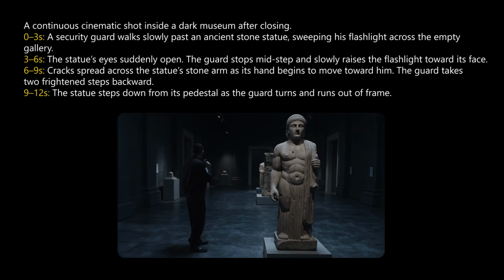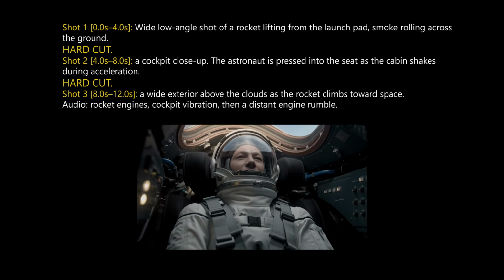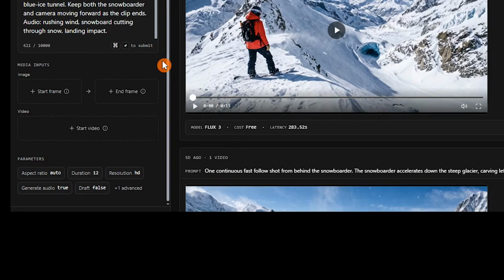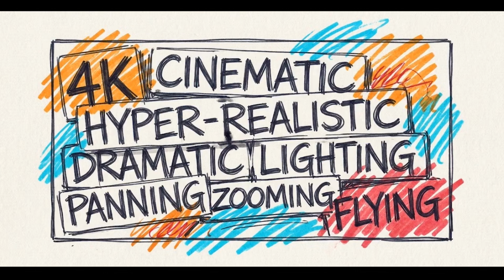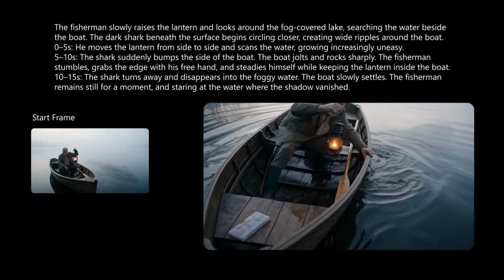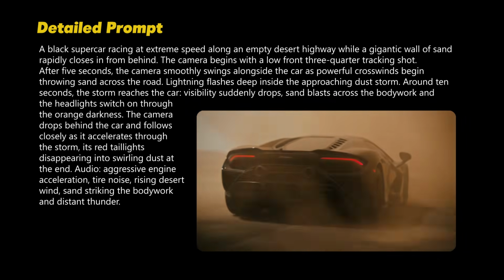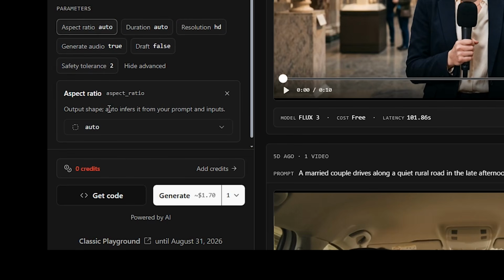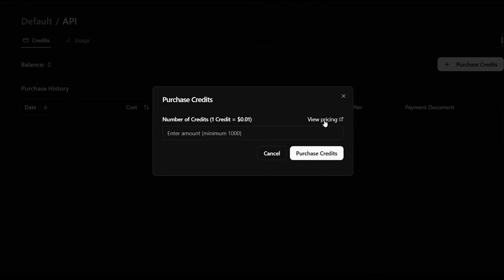FLUX 3 Video Tutorial: What You NEED to Know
✨ FLUX Video Tutorial: AI Filmmaking with Flux Video Model, Learn how to use FLUX 3 AI to create better AI videos with powerful prompting techniques. This FLUX 3 prompting guide covers camera movement, action, timing, dialogue, audio, keyframes, and video continuation.
In this complete Flux 3 tutorial, you'll learn how to create more realistic and controllable AI videos with FLUX 3 Video, including Text to Video, Image to Video, Start Frame, End Frame, Start Video, and multi-shot scenes. You'll also learn how to extend AI videos, control dialogue and sound, and use FLUX 3 like a filmmaker.

⏱️Timestamps:

0:00 Intro
0:47  Flux 3 Prompting Tips
8:34  Getting Started with Flux 3

FLUX 3 is one of the most powerful AI video generators, but getting better results depends on how you structure your prompts. This tutorial shows you how to create cinematic AI videos using Text to Video, Image to Video, Start Frame, End Frame, and Start Video.
Whether you are creating AI films, cinematic scenes, YouTube videos, short films, or storytelling content, these FLUX 3 prompting techniques will help you get more predictable results and create better AI-generated videos.

💬 Do you think FLUX 3 is worth the cost? 📝